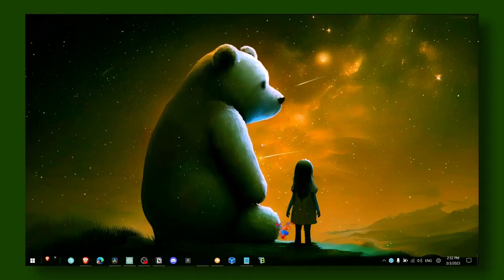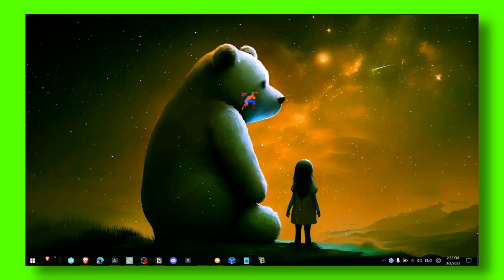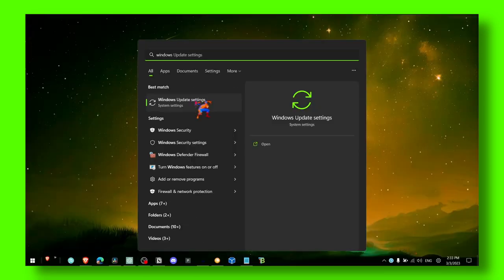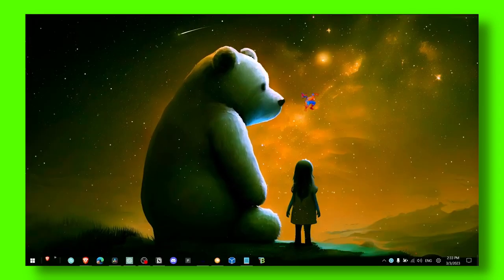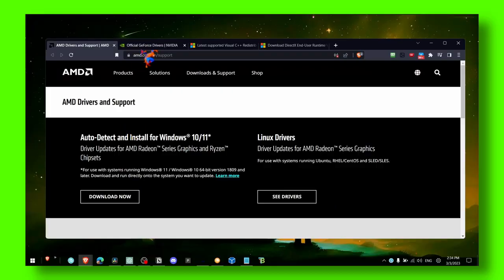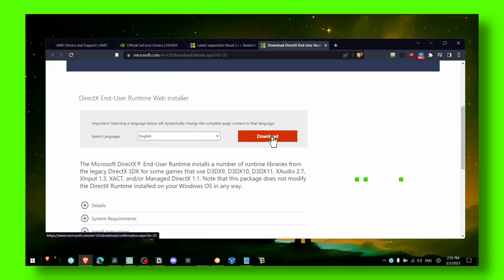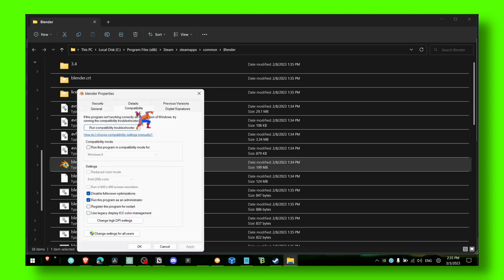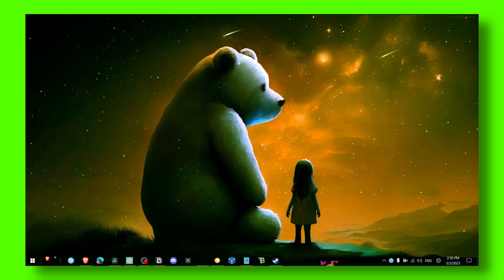Fifa 23 How to Fix Crashing on Startup Step By Step Tutorial 2023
You won't want to miss a single detail of this tutorial since I will take you step-by-step through the entire procedure. So please follow along with me and watch the entire video on Fifa 23 How to Fix Crashing on Startup  Step By Step Tutorial 2023

⌚ TIMESTAMPS
0:34 Introduction
03:36 Wrap up